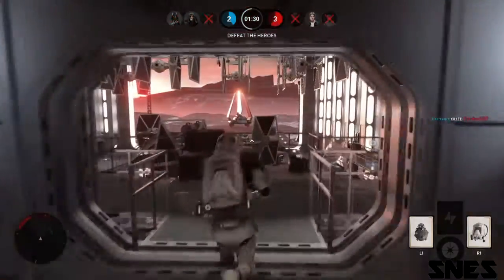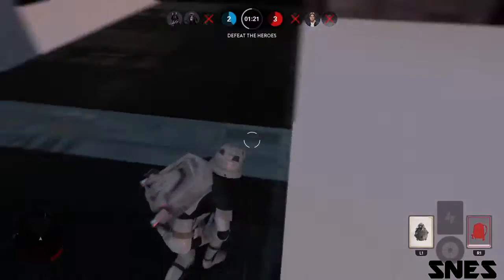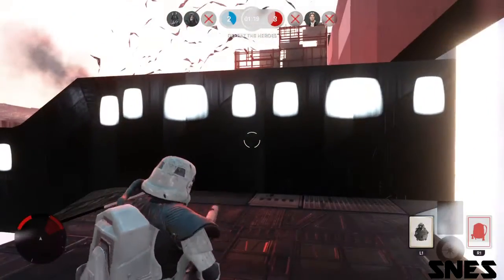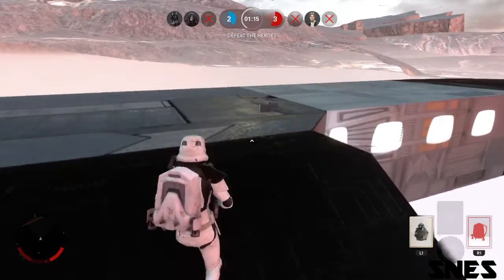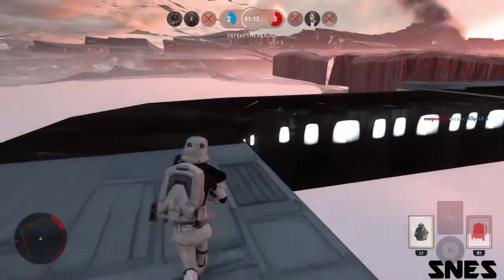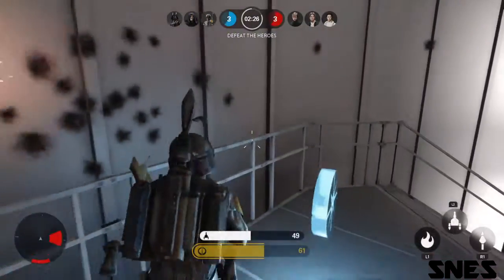StarWars Battlefront - Out/Top Of Imperial Hanger Glitch!